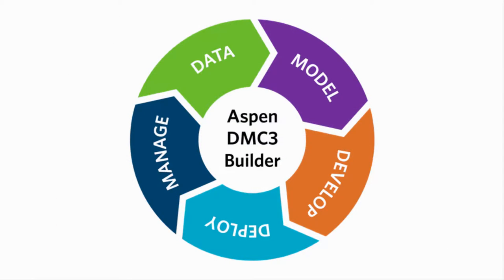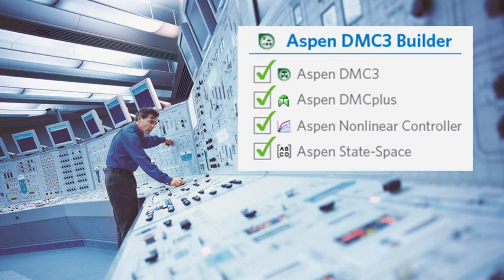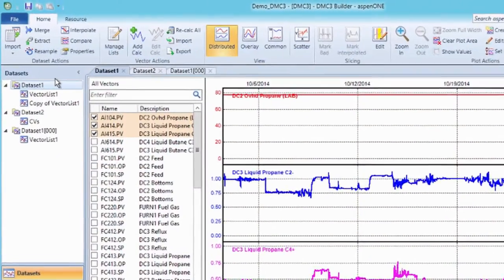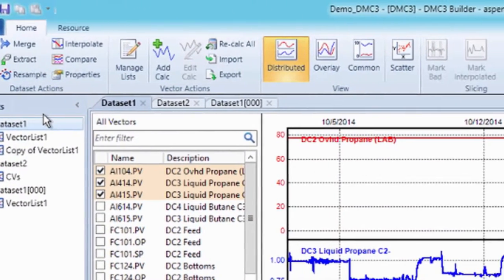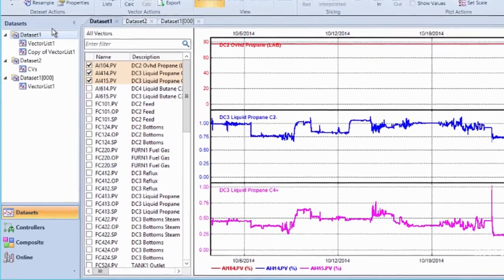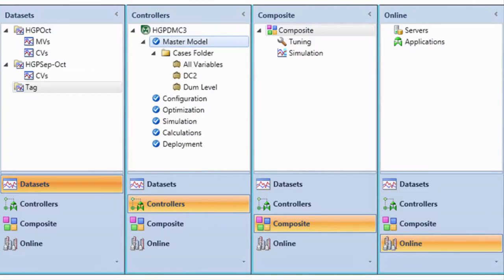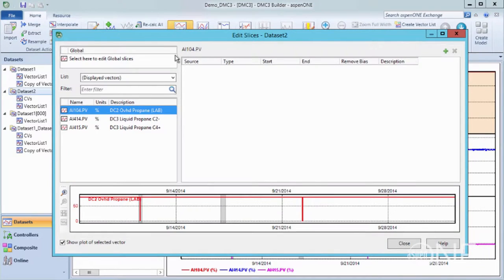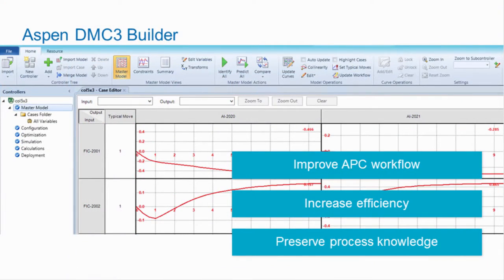Introducing Aspen DMC3 Builder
Newly released in aspenONE® V9, Aspen DMC3 Builder is an integrated platform with a modernized, ribbon-based interface used to build, deploy and maintain all AspenTech APC controllers.